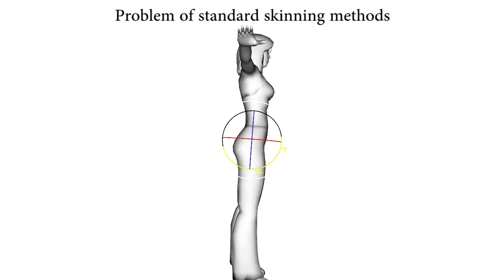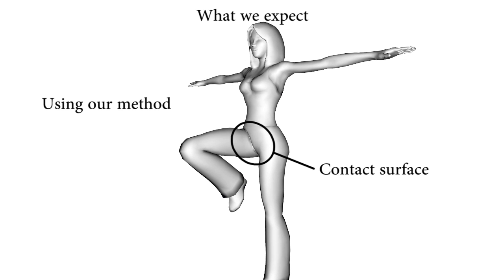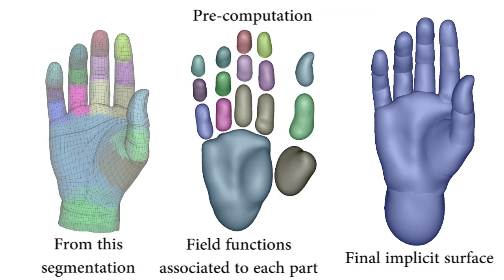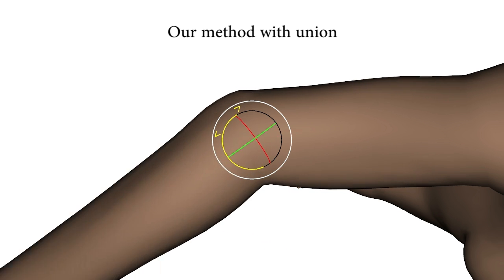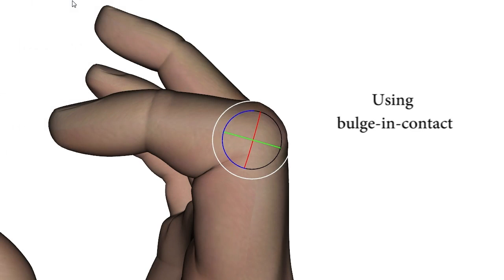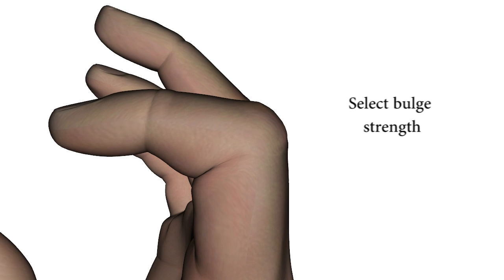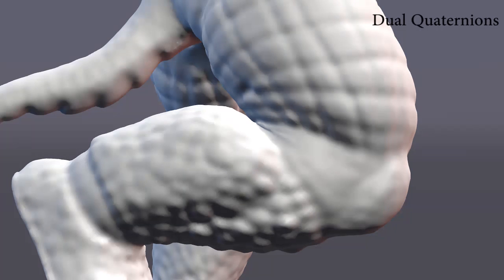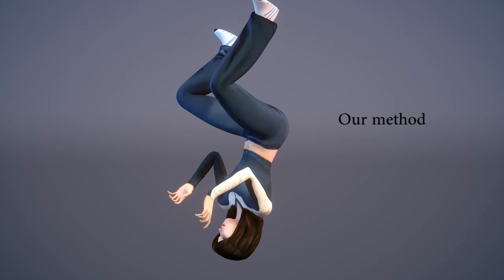SIGGRAPH 2013 - Implicit Skinning: Real-Time Skin Deformation with Contact Modeling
This is the video accompanying our SIGGRAPH 2013 research paper: "Implicit Skinning: Real-Time Skin Deformation with Contact Modeling"

Remarks:

This work is a RESEARCH project this means:

- Implicit Skinning is implemented as a CUDA standalone application there is currently no plugins for Blender, 3DSmax, Maya or else.

- 90% of the programming and rendering work was done by a single person whose never been specifically trained for any artistic work
(there is of course a team doing the theoretical research;
3D characters and long animations at the end are provided by third parties)

Technical summary:
We present Implicit Skinning a real time method for character skinning. The technique is a post process applied over a geometric skinning (such as linear blending or dual-quaternions) which handles the self-collisions of the limbs by producing skin contact effects and plausible organic bulges in real-time. In addition we avoid the usual collapsing or bulging artifacts seen with linear blending or dual quaternions at the skeleton's joint.

To achieve these effects we need a volumetric representation of the mesh. Implicit Skinning's idea is to use a set of implicit surfaces (3D distance-fields/scalar-fields), rather than tetrehadral/voxel mesh and a slow physical simulation. For each limb, we automatically generate the implicit surface shape, and use it to adjust the position of the geometric skinning's vertices without loss of details.

As Implicit Skinning acts as a post-process, it fits well into the standard animation pipeline. Moreover, it requires no intensive computation step such as an explicit collision detection between triangles, and therefore provides real-time performances. Currently the Implicit Skinning algorithm is implemented on a standalone application and the core of the computation is parallelized per vertex on GPU with CUDA.

Authors:
Rodolphe Vaillant(1,2), Loïc Barthe(1), Gaël Guennebaud(3), Marie-Paule Cani(4),
Damien Rhomer(5), Brian Wyvill(6), Olivier Gourmel(1) and Mathias Paulin(1)

(1)IRIT - Université de Toulouse, (2)University of Victoria, (3)Inria Bordeaux,
(4)LJK - Grenoble Universités - Inria, (5)CPE Lyon - Inria

Acknowledgments:
We thank artists, companies and universities who provided us with nice 3D models. Juna model comes from Rogério Perdiz. Dana and Carl models from the company MIXAMO. Finally the famous armadillo model comes from the Standford university 3D scan repository.

We also thank the blender foundation for providing everyone with the Blender software which we used to do some of the enhanced rendering in the video. Rendering setup is a modified version of the Sintel Lite rendering setup.

This work has been partially funded by the IM&M project (ANR-11-JS02-007) and the advanced grant EXPRESSIVE from the European Research council. Partial funding also comes from the Natural Sciences and Engineering Research Council of Canada, the GRAND NCE, Canada and Intel Corps. Finally, this work received partial support from the Royal Society Wolfson Research Merit Award.